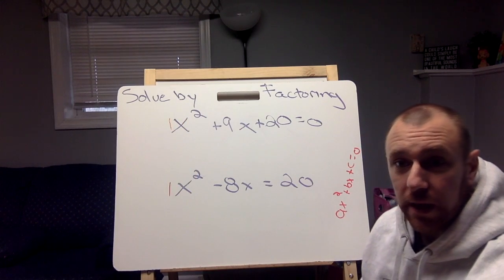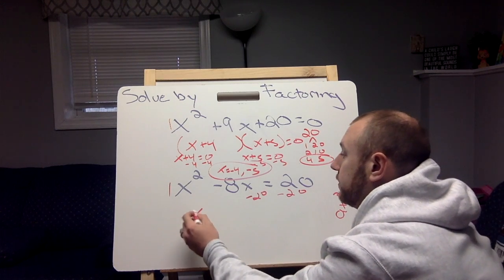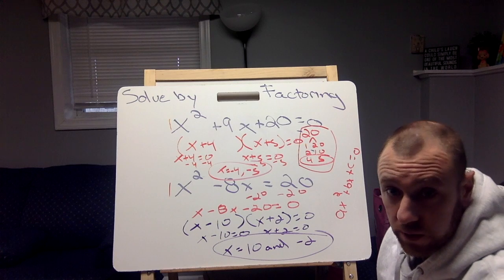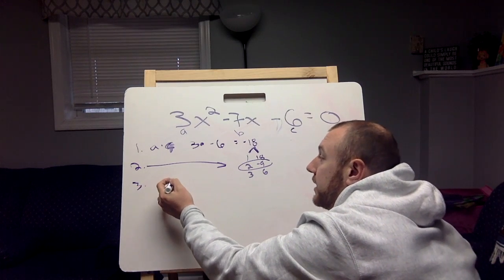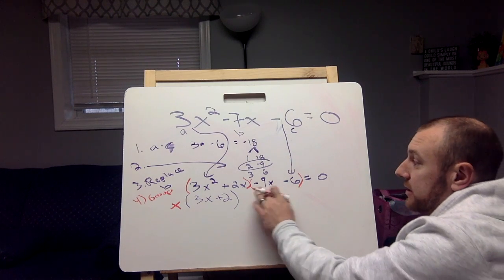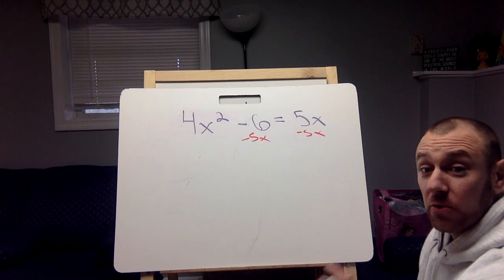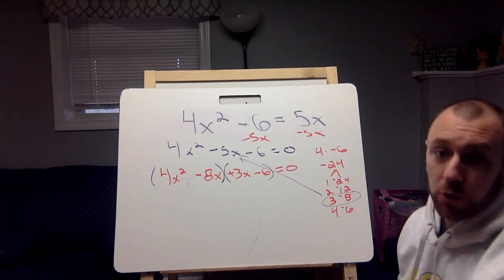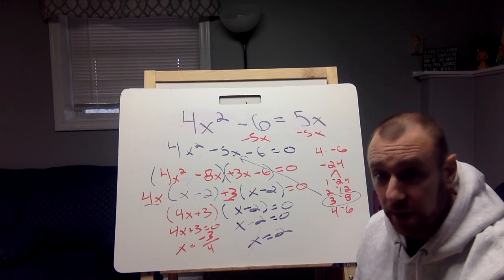Review of Factoring Trinomials